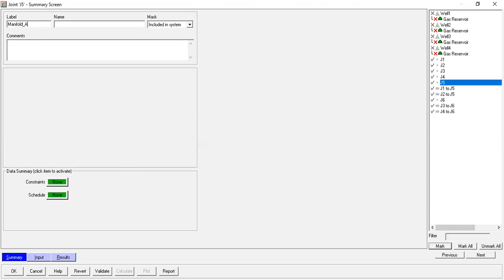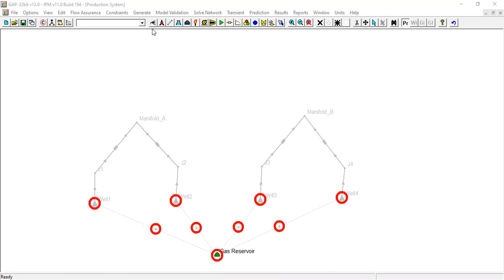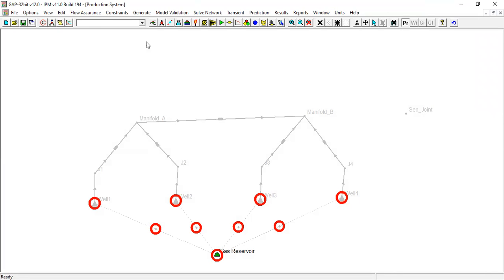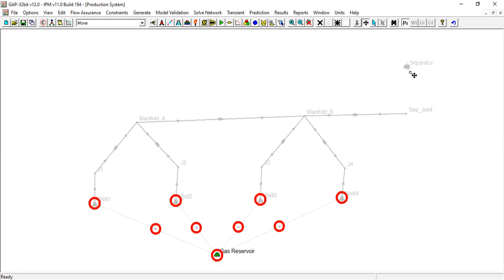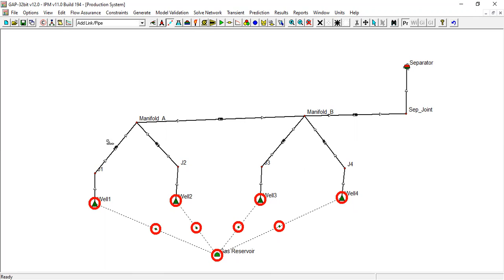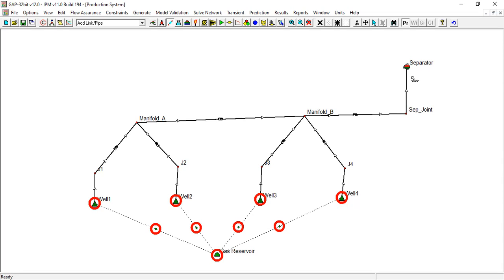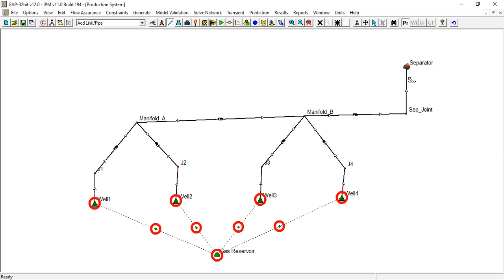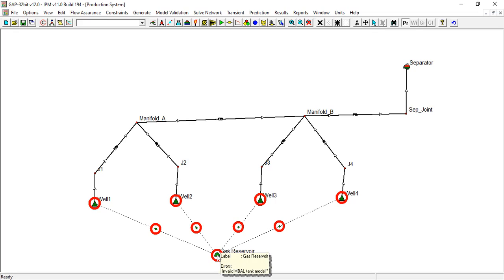GAP Tutorial 17: Setting the Manifold and Separator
GAP Tutorial